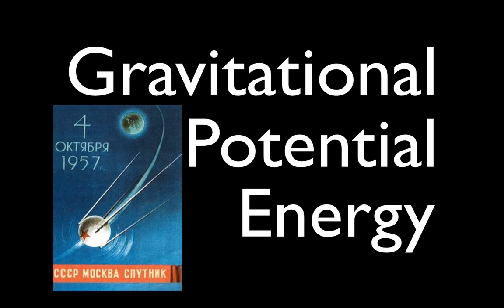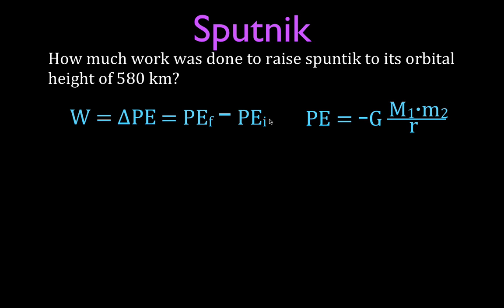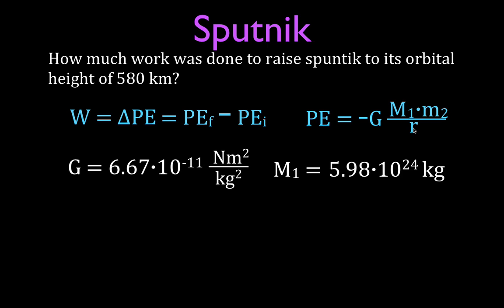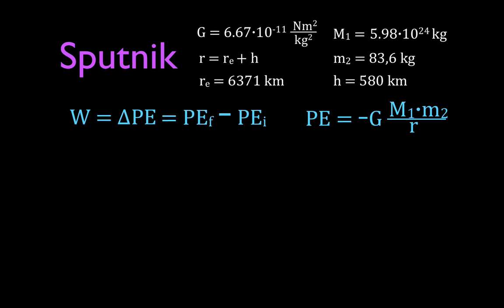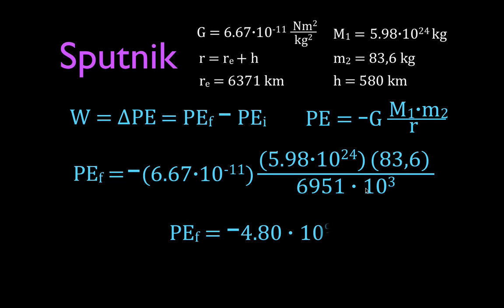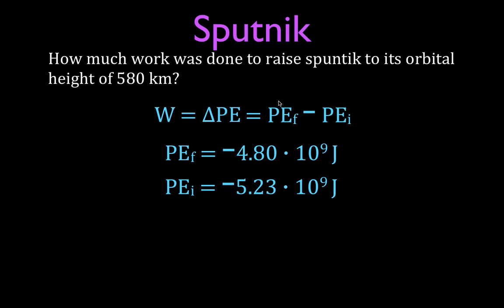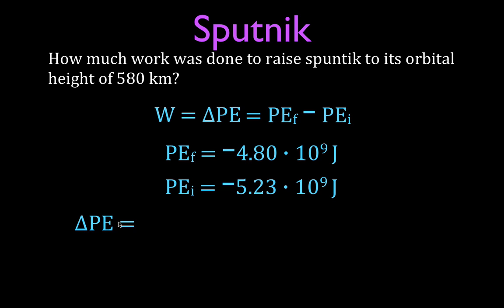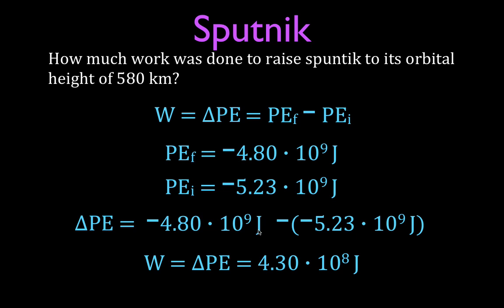Gravitation (12 of 17) Work Done to Lift an Object into Orbit Around the Earth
Explains how to calculate the amount of work done, or the change in potential energy, to lift a satellite into orbit around the Earth. Gravitational potential energy is the energy associated with a gravitational field. Gravitational energy is dependent on the masses of the two objects, the distance between them and the gravitational constant (G). Two or more masses always have a gravitational potential. As required by the law of conservation of energy the gravitational field energy is always negative.